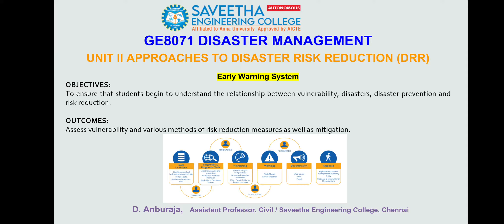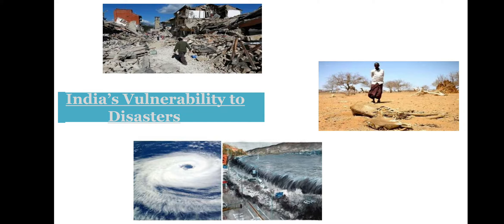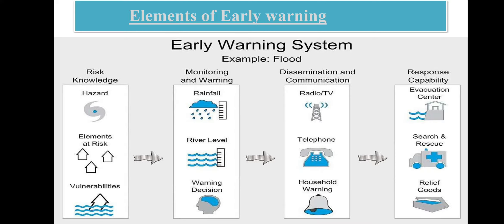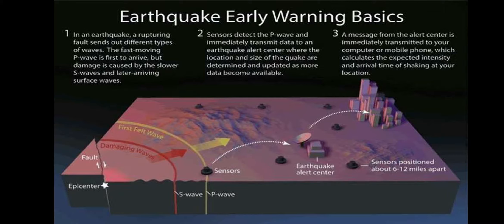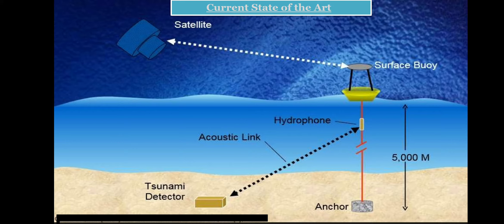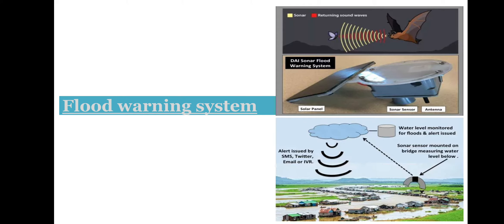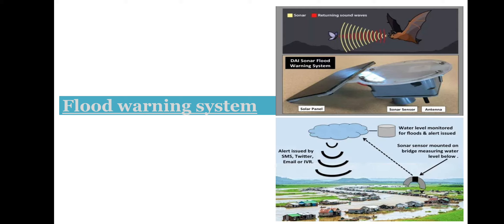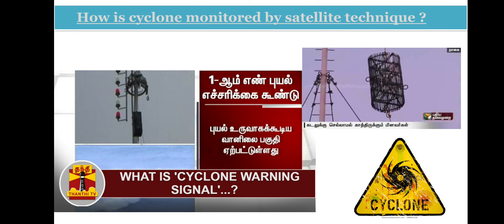Early Warning System | Unit-2 | DM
GE8071 Disaster Management